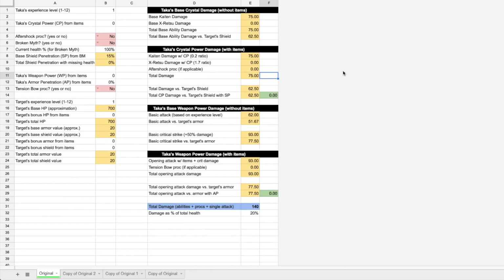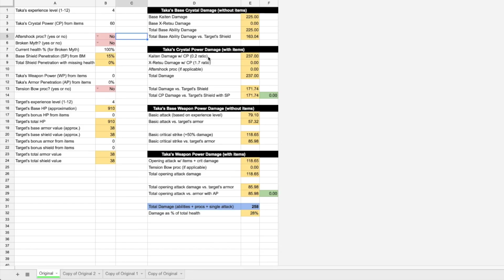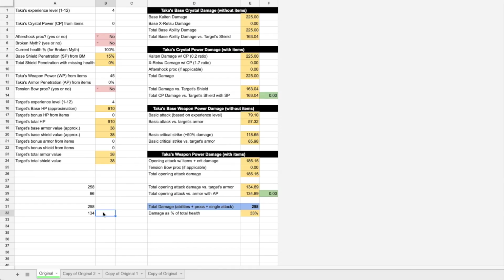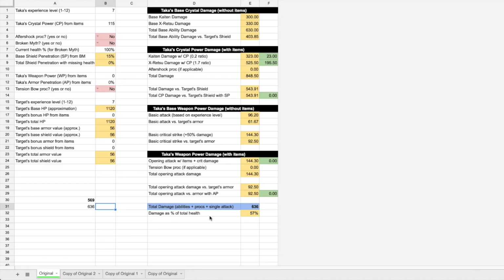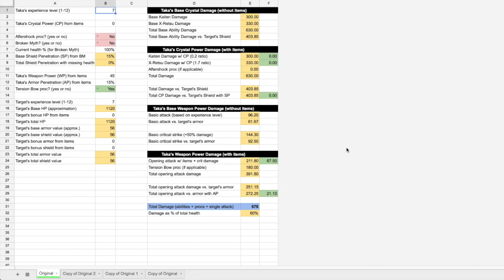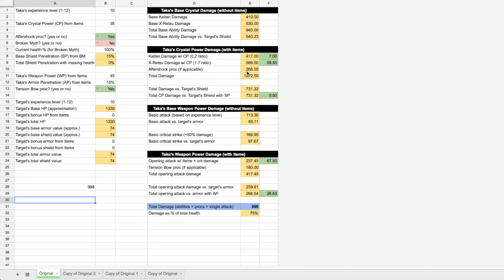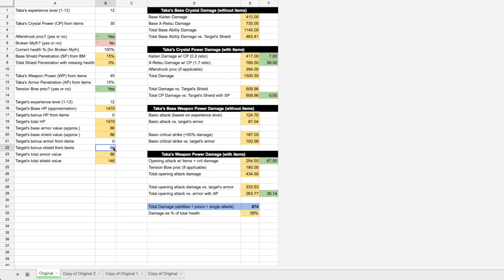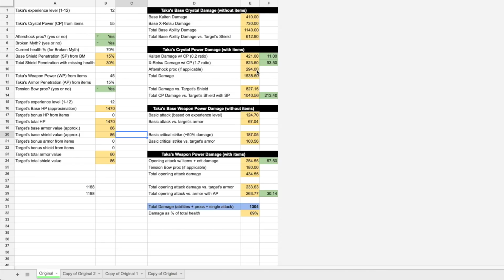[Vainglory] Taka by the Numbers: The Best Burst Build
UPDATE: It was pointed out that the 0.2 CP ratio for Kaiten (which I got from Vaingloryfire) should be 1.2. Additionally, Vaingloryfire says the Heavy Prism is 60 CP when it *should* be 50. I recalculated everything with this new information and my build still comes out ahead. I will not be updating the video to reflect this (that's a lot of work), but I did update the linked spreadsheet and created additional tabs (along the bottom) so you can see the updated calculations.

If you're a casual Taka player and just want a build, here it is: Tension Bow, Aftershock, and Broken Myth.

If you're a serious Taka player, this video is for you. It shows the reasoning (and MATH!) behind my main Taka build and why it will enable you be the best, bursty assassin.

WARNING: this is a potentially dry topic, but I do my best to keep it upbeat and interesting.

Here's a link to the spreadsheet I'm using, so you can make a copy for yourself: